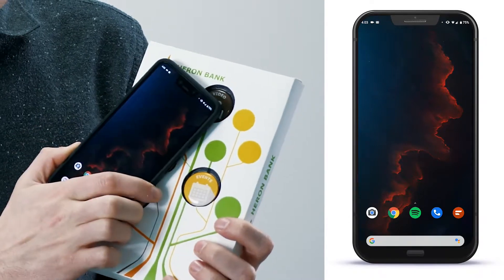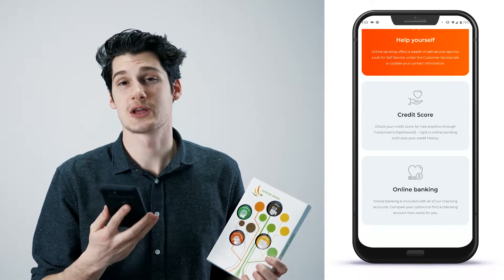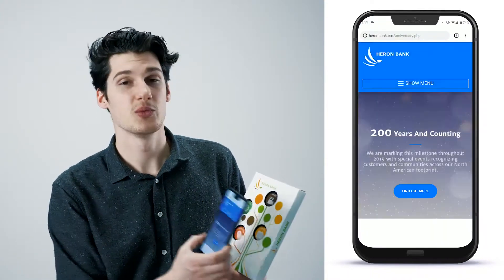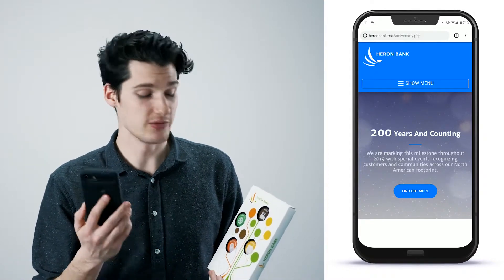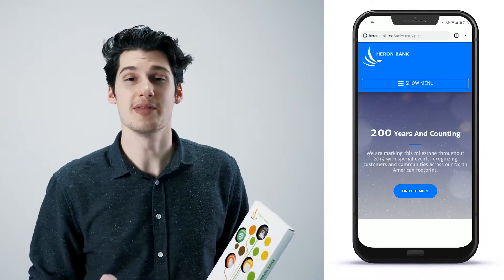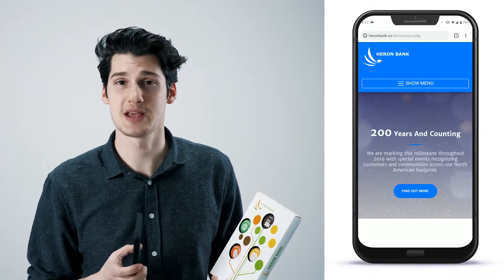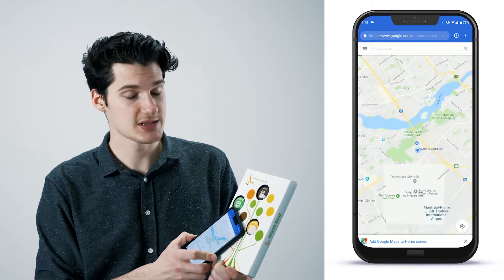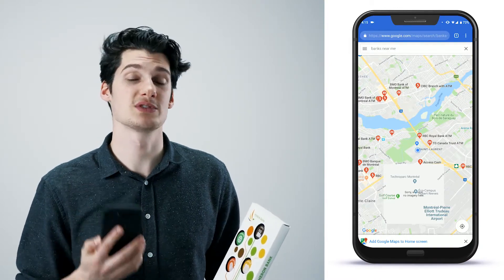NFC Technology - Heron Banking NFC Journal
Illustration on how NFC technology works on the Heron Banking NFC Journal